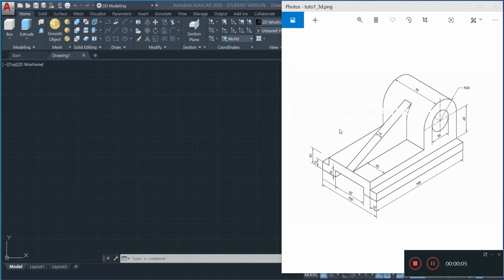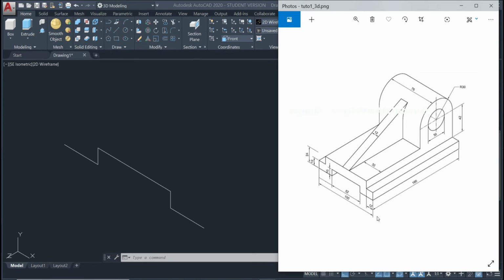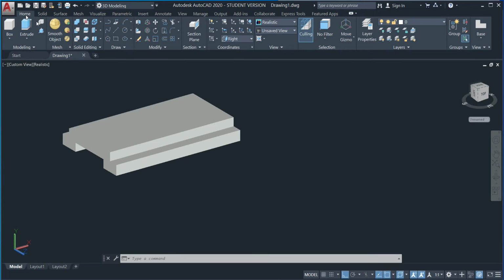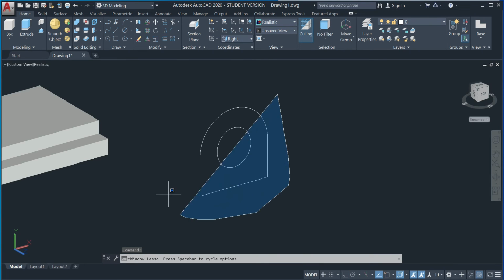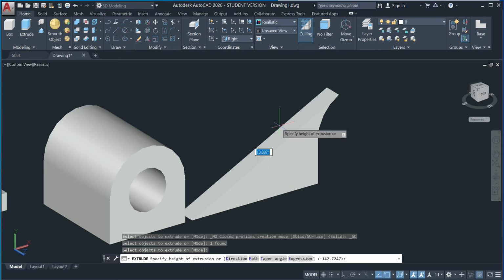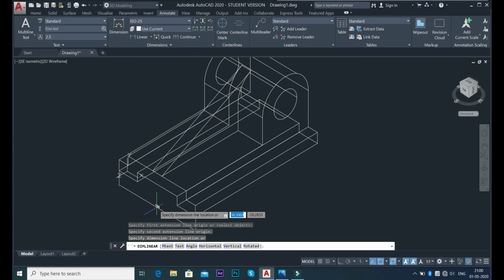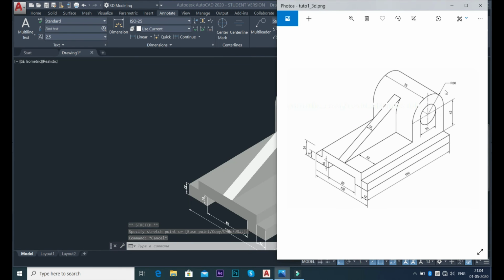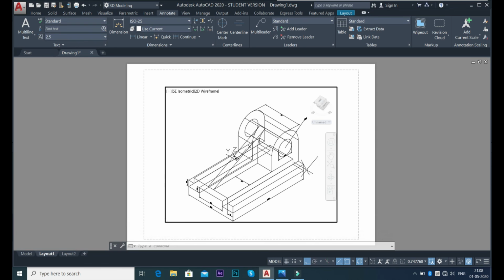AutoCad 3D Assignment 1 based on mechanical model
Please have a look at my tutorial for the process of designing a mechanical model in AutoCad 3D.